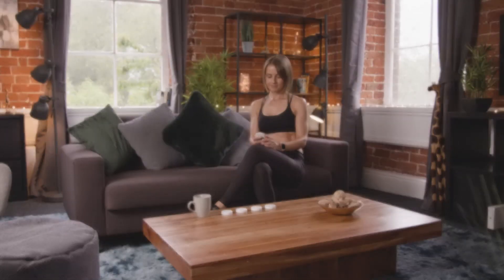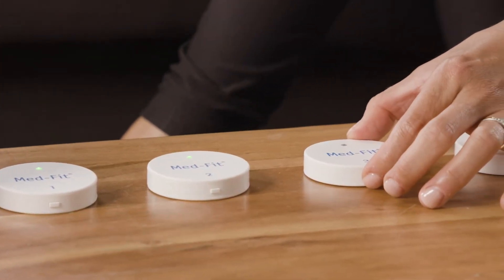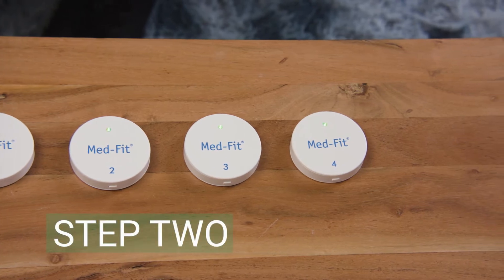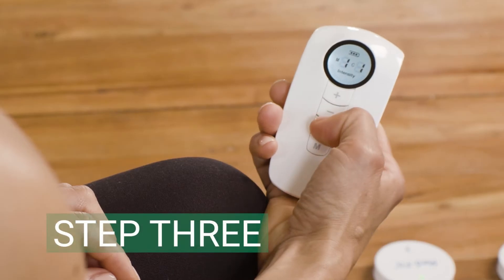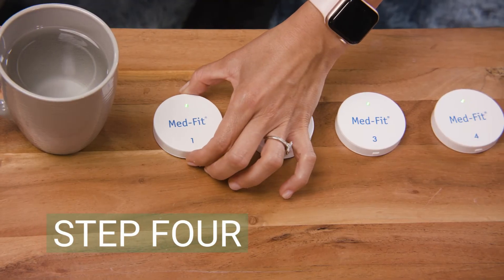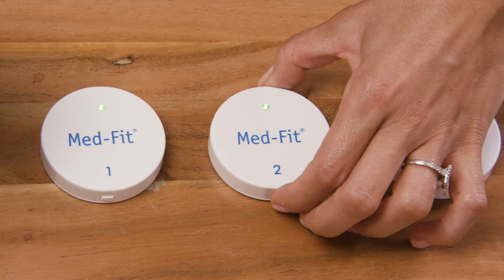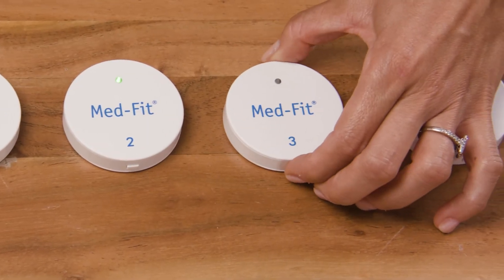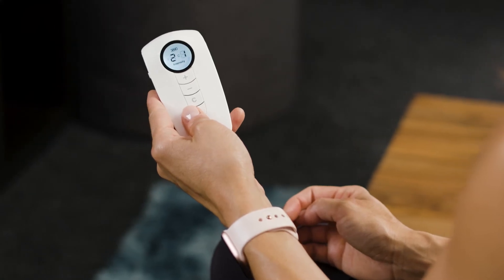Med-Fit 4 Channel Wireless TENS Machine Pairing Instructions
How to pair new modules to the remote control when using the Med-Fit 4 channel wireless TENS.